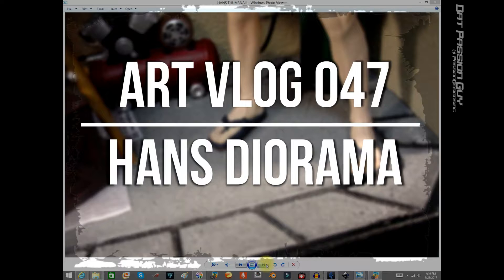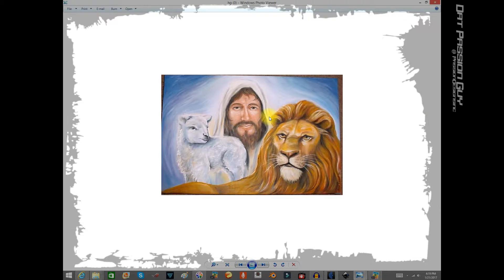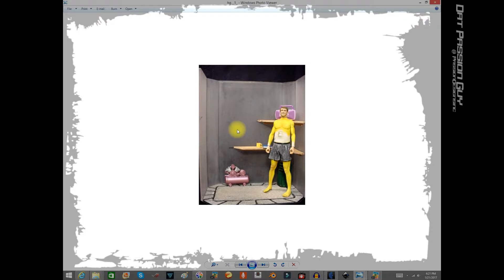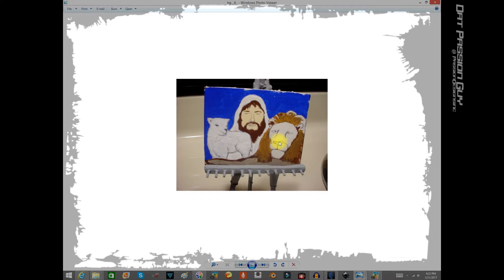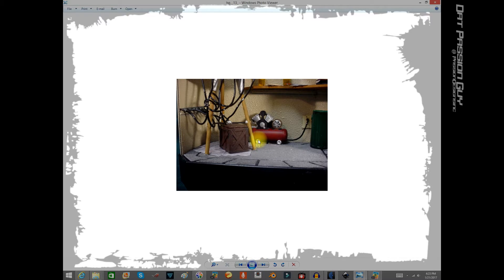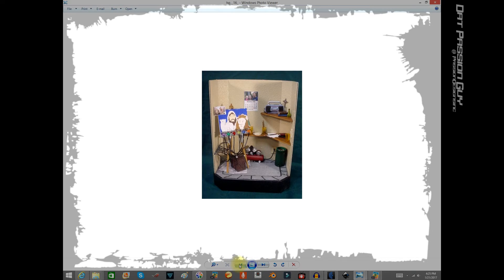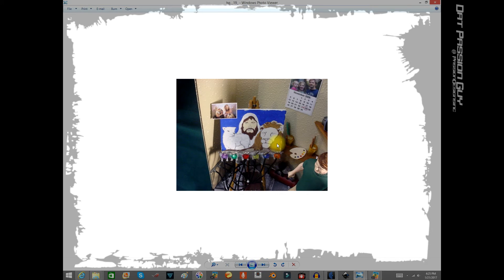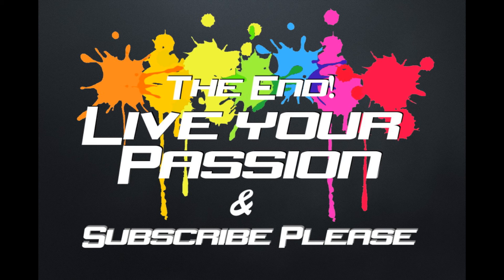Art Vlog 047 Hans Diorama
I do a little bit of everything, decals, props, action figures and much more.
I never wanted to be just an airbrush guy or the shirt guy. I just want to be able to be creative in any field and any time. I don’t follow rules that don’t work, I see the world as a fun place and I just want to play. Welcome to my vlog and enjoy.

Always Live Your Passion!

Support me@